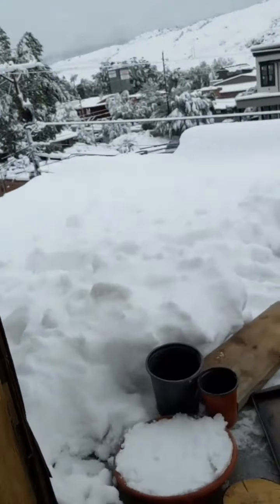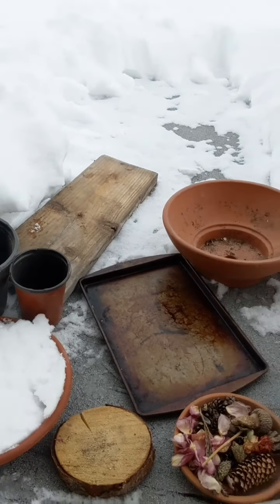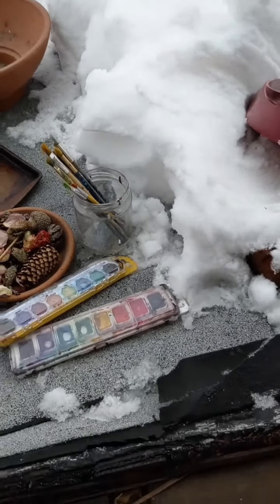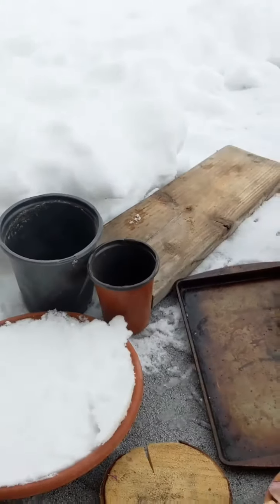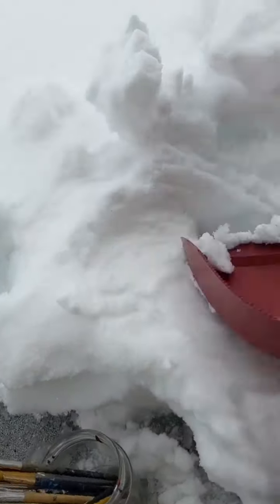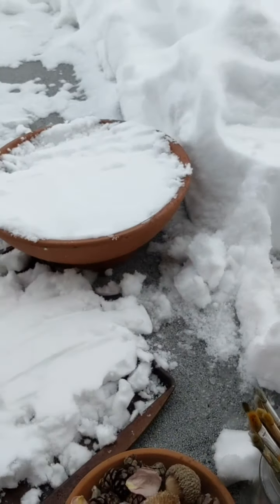😎Snow Day❄️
Snow Day in September! I hope you have had an inspired work time with your grade level class and that you also played outside! Here are some more art ideas for your snow day! I used water colors. Sorry a little bumpy- I filmed with one hand, painted with the other. See you on the sunny side! 😎 Ms Tina ❤️